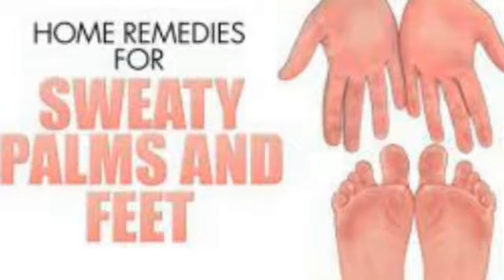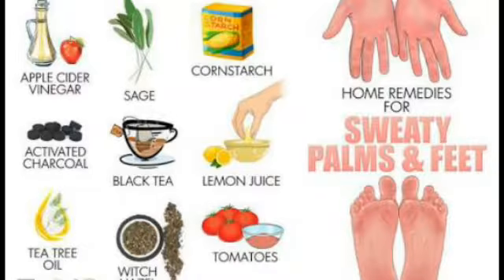Naturally Cure Excessive Sweating/sweaty Palms & feets@